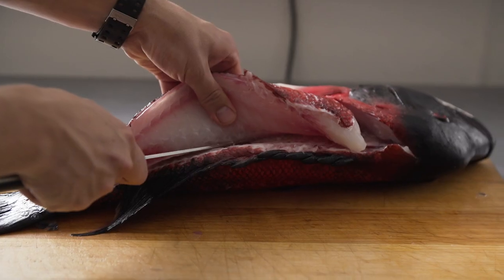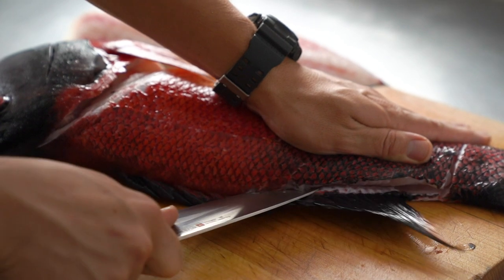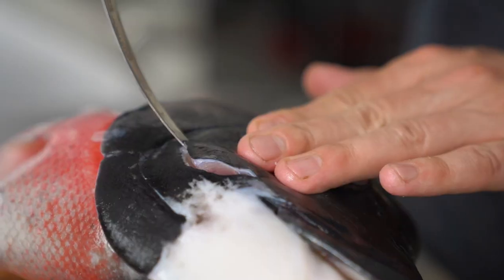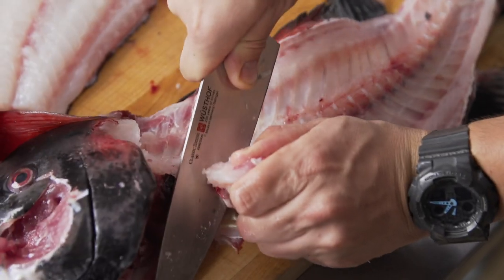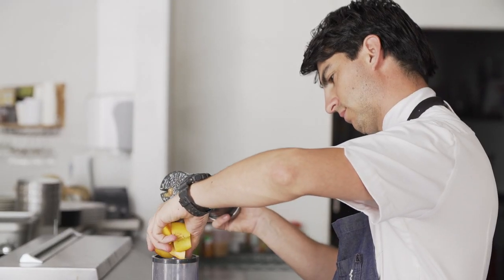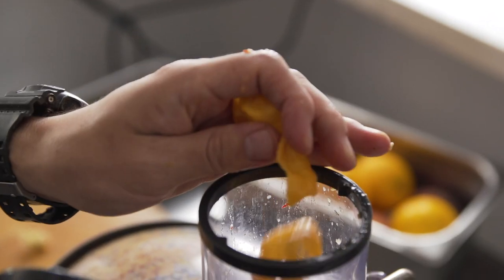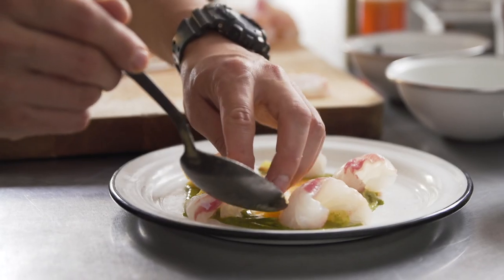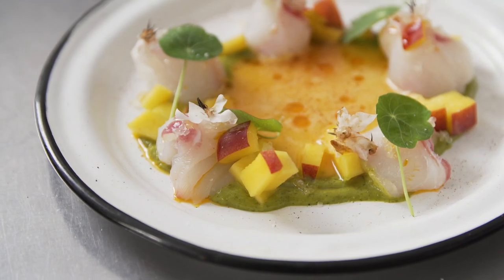SHEEPHEAD tastes like LOBSTER - How to fillet a SHEEPHEAD FISH and make an AGUACHILE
Watch Chef Juan Carlos Recamier fillet a California sheephead and how to make an aguachile. These fish eat sea urchin and lobster so thier flesh is white and sweet, which is why they are nicknamed "poor man's lobster"